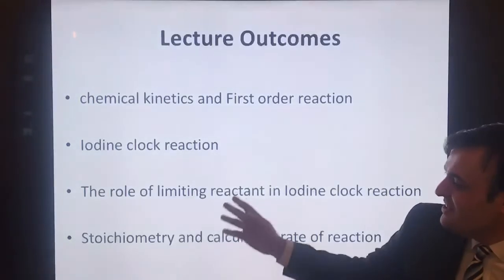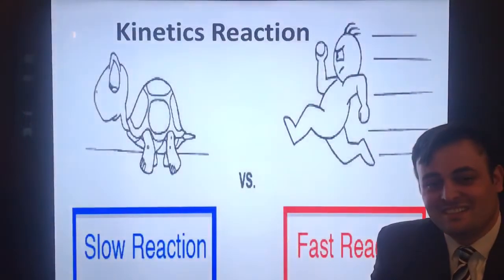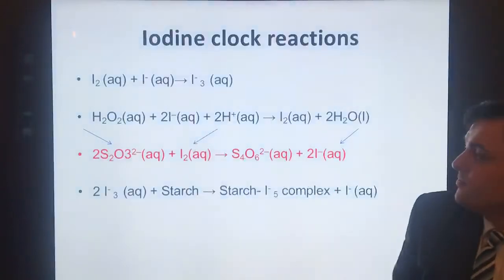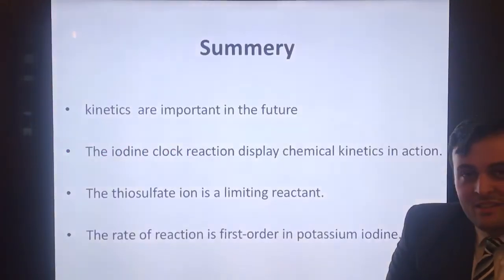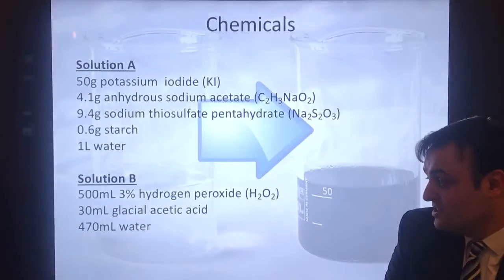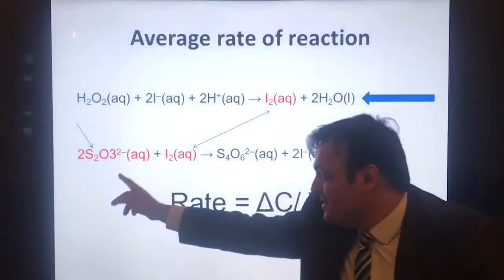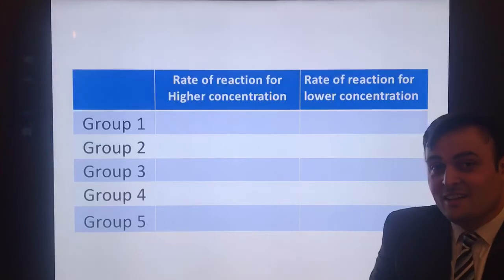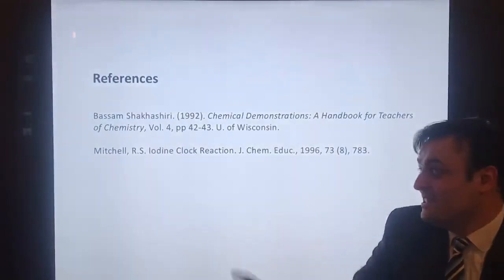Iodine Clock Reaction and calculating the rate of reaction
Chemical kinetics, rate of reaction and Iodine clock reaction